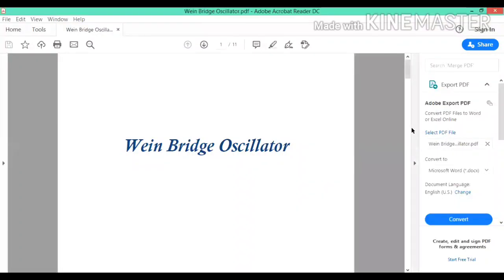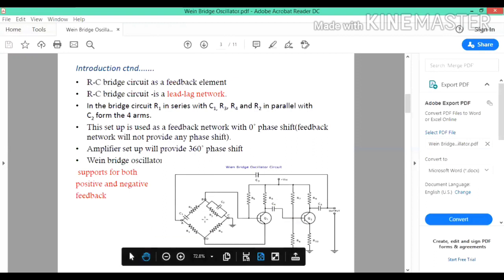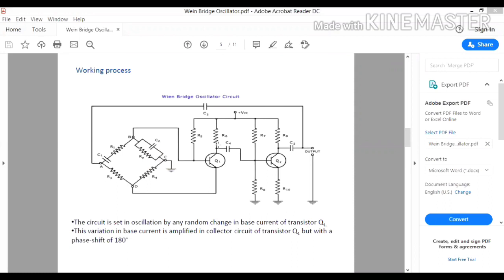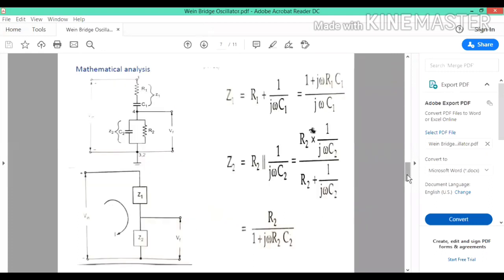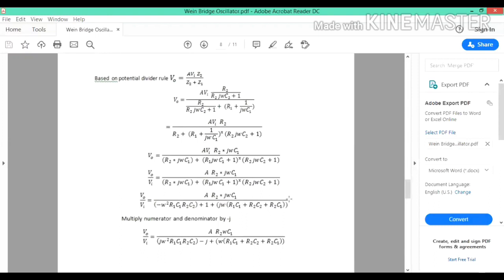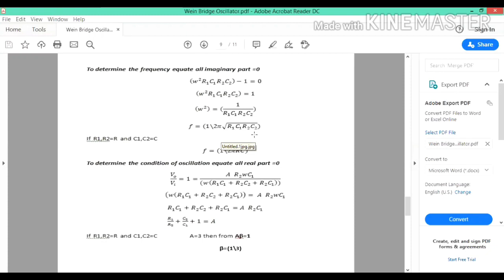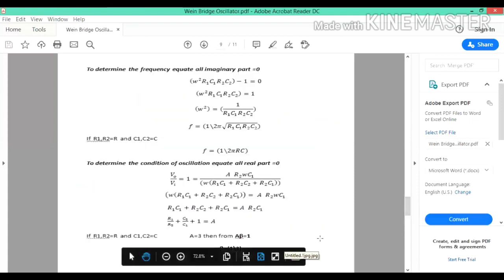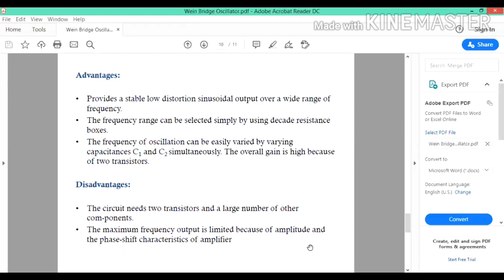Wein Bridge Oscillator with Mathematical Analysis